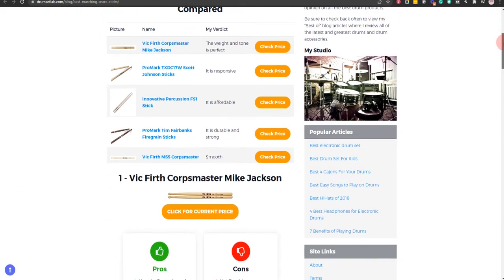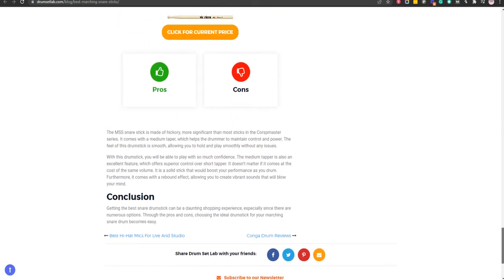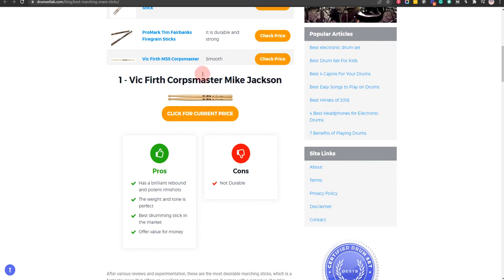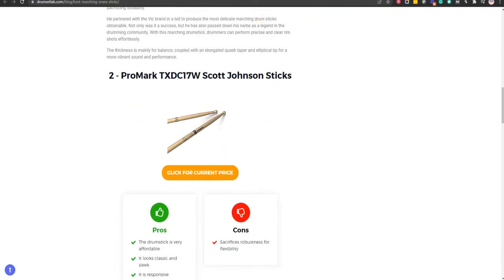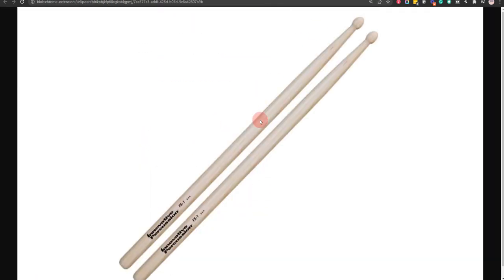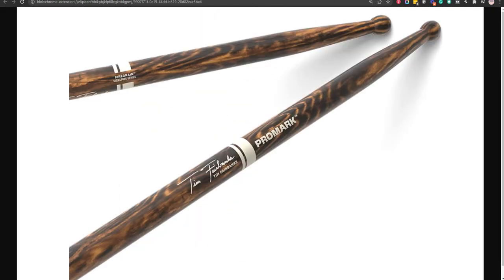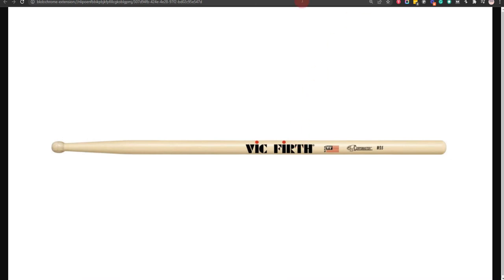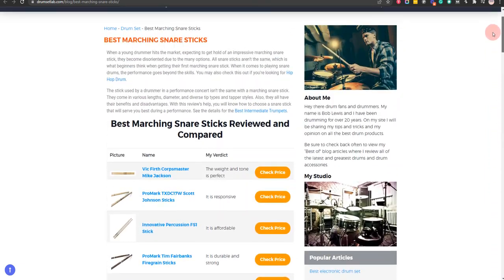BEST MARCHING SNARE STICKS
We’re going to discuss the pros and cons of All The BEST MARCHING SNARE STICKS

Here are the details:
1. Vic Firth Corpsmaster Mike Jackson
2. ProMark TXDC17W Scott Johnson Sticks
3. Innovative Percussion FS1 Stick
4. ProMark Tim Fairbanks Firegrain Sticks
5. Vic Firth MS5 Corpsmaster